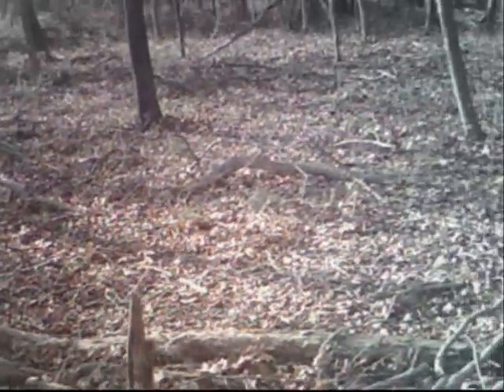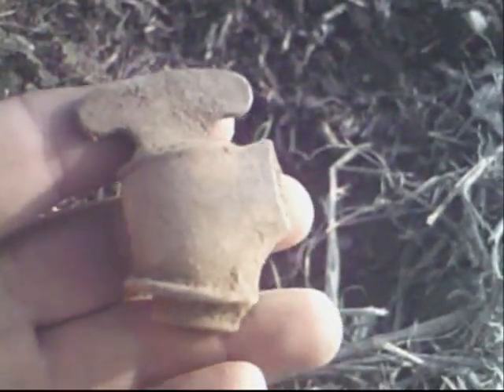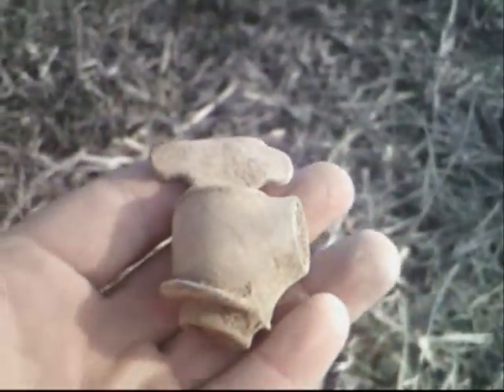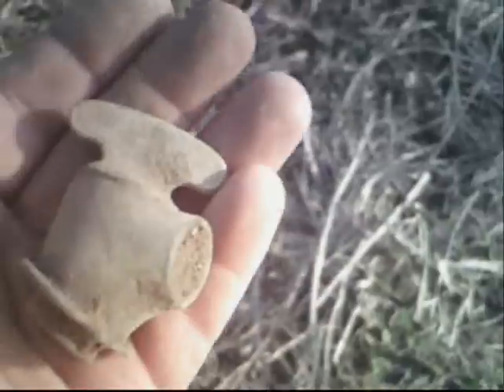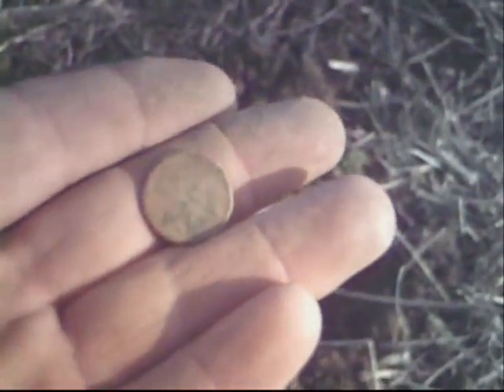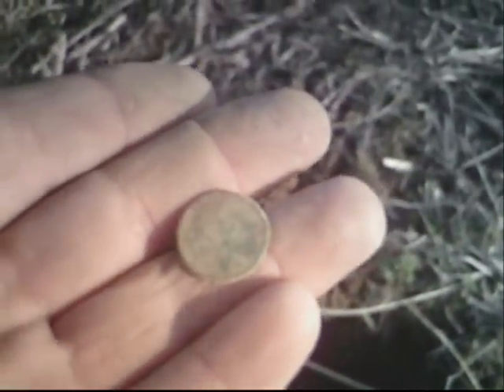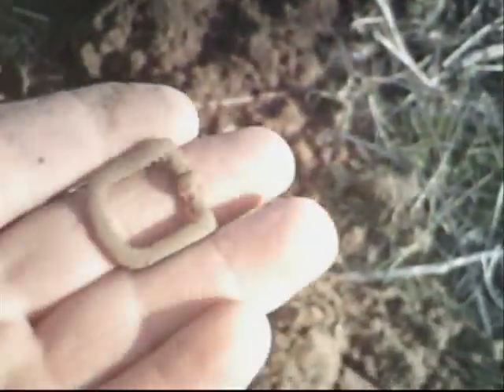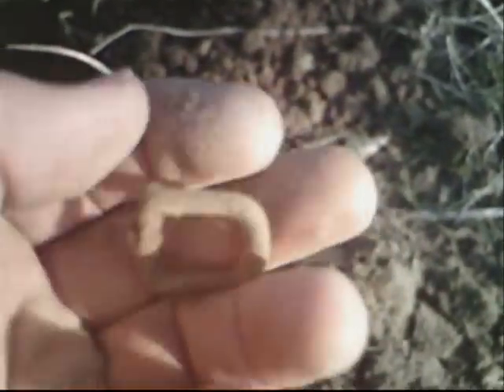MIKE EASTCOAST & DOTTIE EASTCOAST METAL DETECTING EASTREN SHORE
MIKE & DOTTIE ARE DETECTING A OLD FARM IN THE WOODS AND FIELD, THEY FIND A FEW COOL FINDS FOR THE CAMRAS, MIKE ALSO GIVES YOU A FEW TIPS IN WHAT THEY DO TO FIND THE SPOTS THEY HUNT.